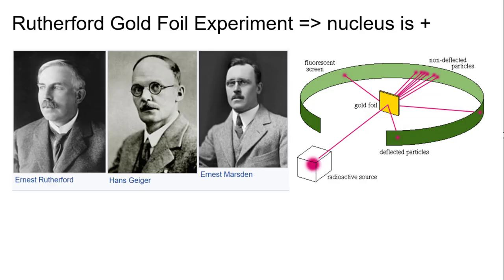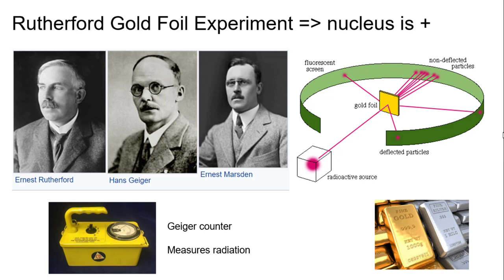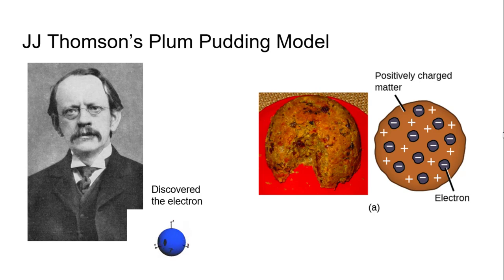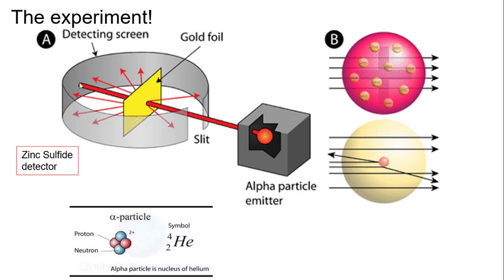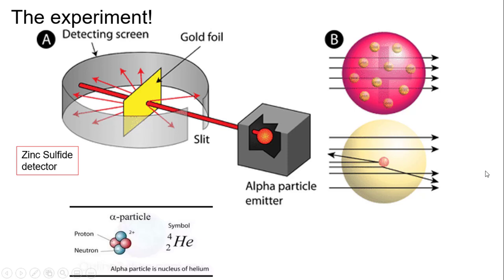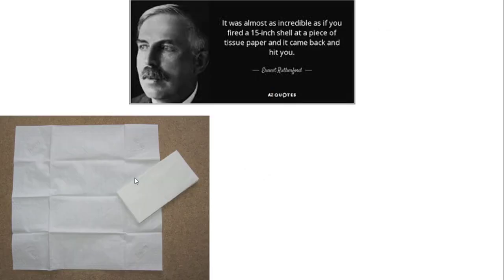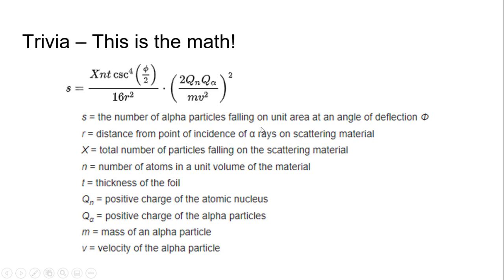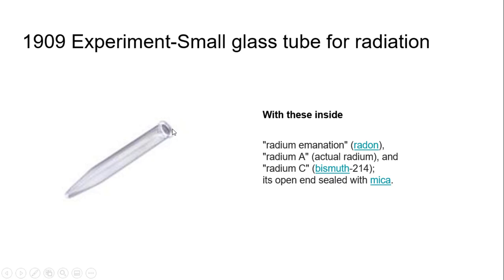You Gotta Know A Day - Rutherford Gold Foil Experiment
Today we learn about the Rutherford (er...Geiger Marsden) gold foil experiment and how it led to the discovery of the positive nucleus of an atom!  We even get into some crossovers!

Fun Fact! Rutherford named alpha particle radiation!